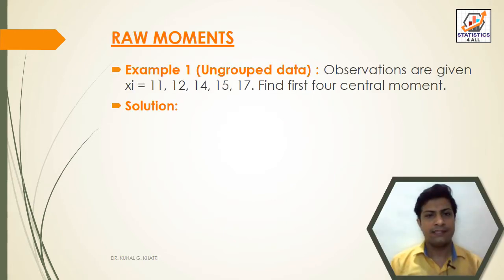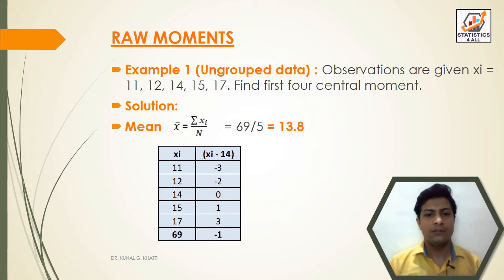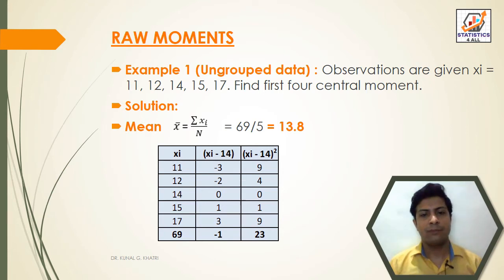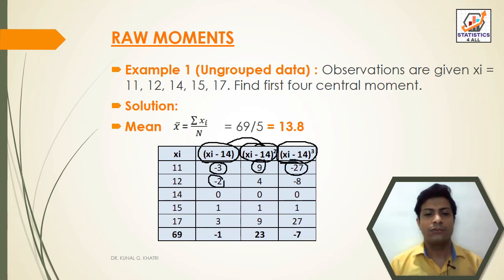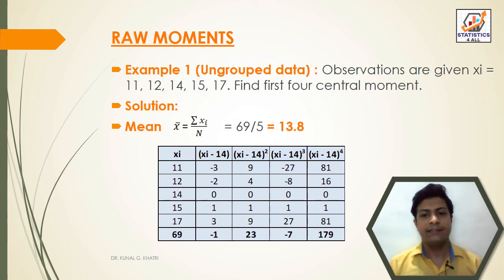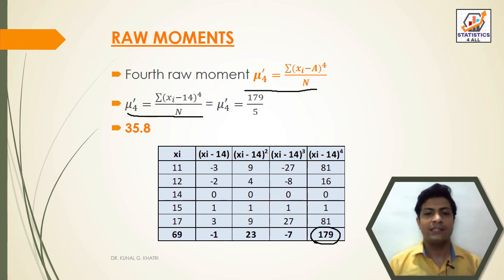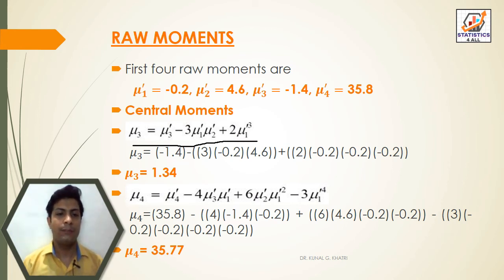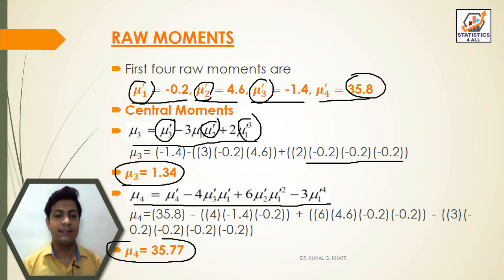RAW MOMENTS EXAMPLE NO. 1 (UNGROUPED DATA) BY DR KUNAL KHATRI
Here in this video you can know about MEANING & DEFINITION OF SECOND CENTRAL MOMENT WITH EXAMPLE